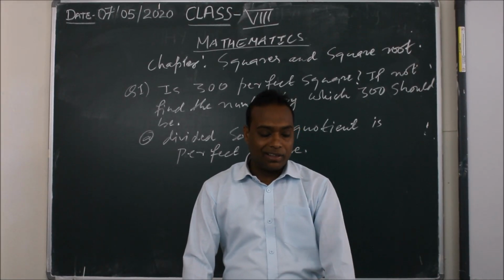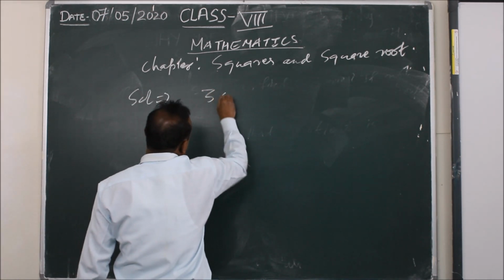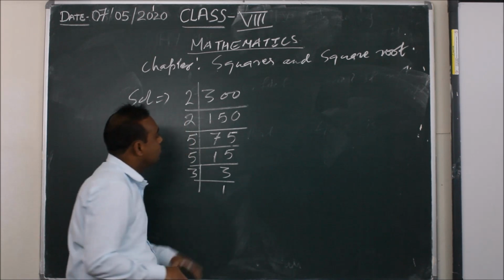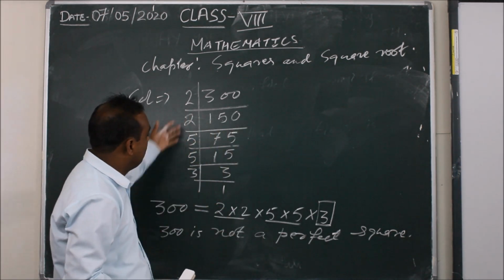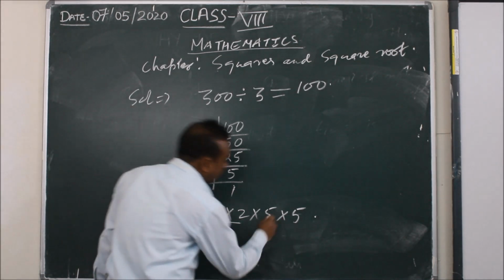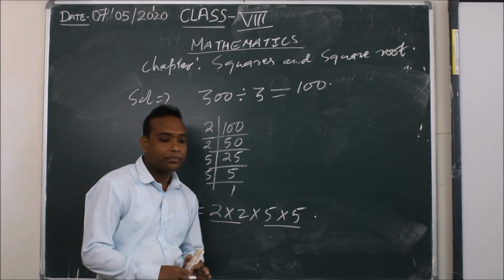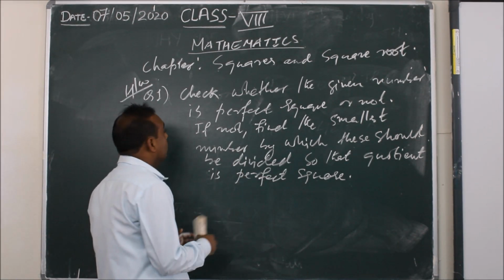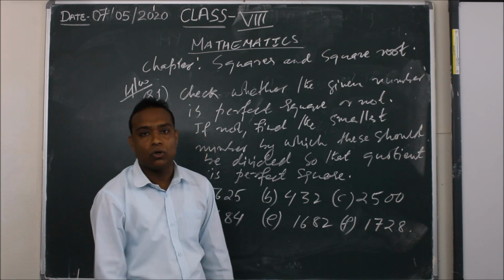Class 8 Mathematics Part 4